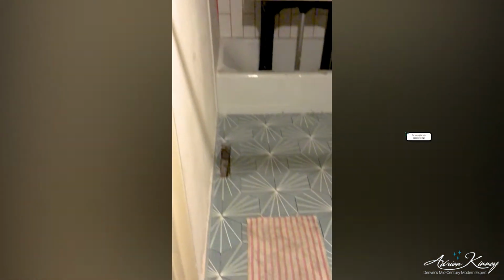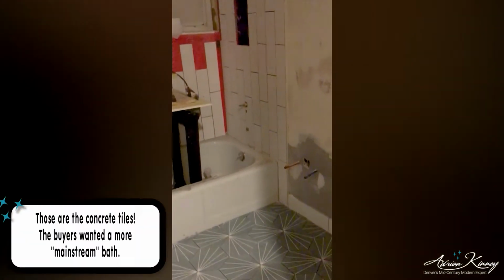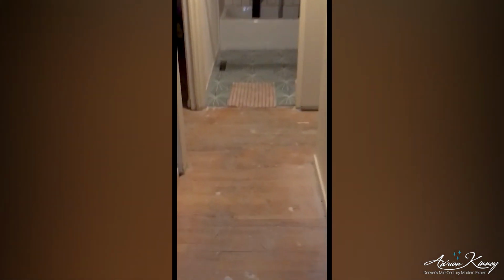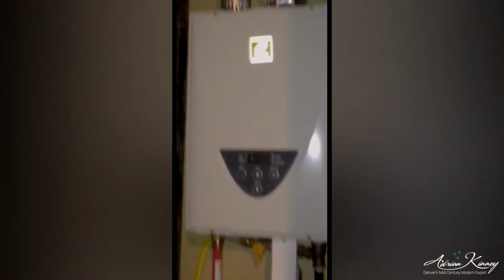Cliff May Restoration *Part 14* Preserving & Renovating Mid-Century Modern Home * Harvey Park Denver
The electrical/plumbing stuff is done and the tankless water heater is in! Windows are reframed out for all the vinyl coming in and the very last carpet square is out. The cabinets got delivered so those bases are going in, the cork floor is in, and all of the fencing is as well, which I'm very happy about! I love how the bathroom is coming along since the tile gives it a great mid-century vibe. The two bedrooms are staying pretty much the same and are only getting painted. We are reusing the original pink toilet and sink with chrome front legs for the master bathroom, which is ready to go and have the tile put in. The courtyard is all closed in from the fence around it. The island in the kitchen was installed and the back wall cabs are placed!

A Denver Cliff May Restoration - Preserving & Renovating a Mid-Century Modern Home in Harvey Park (Part 14)